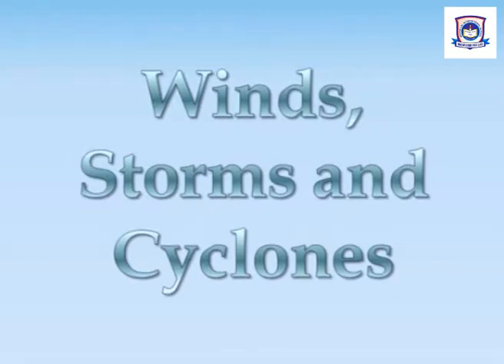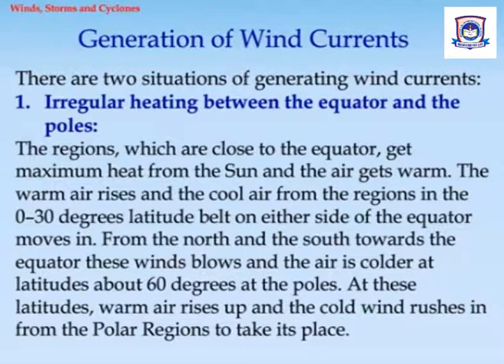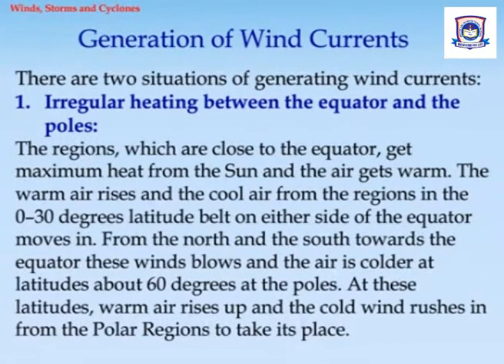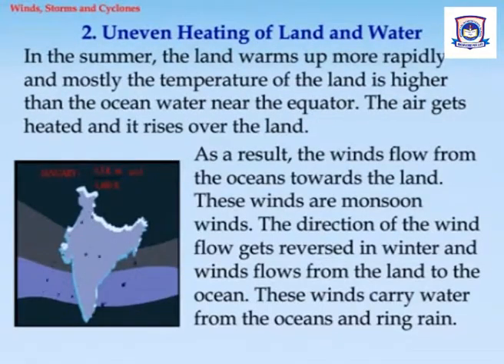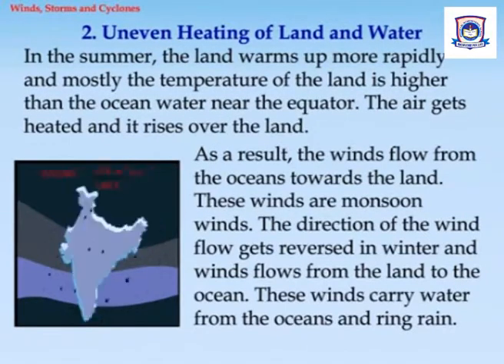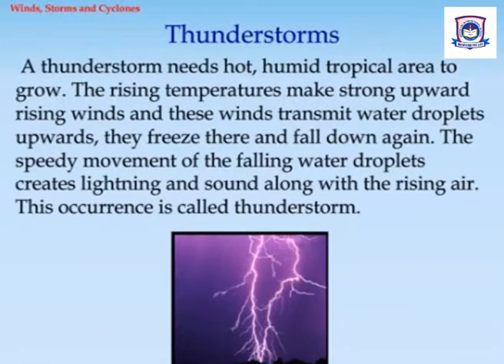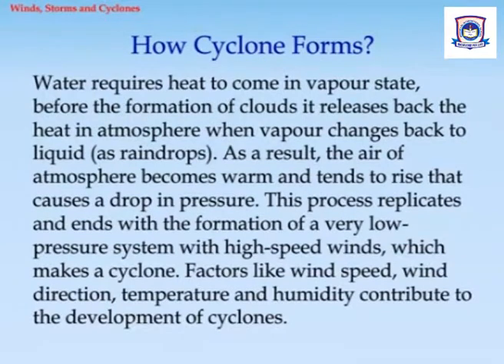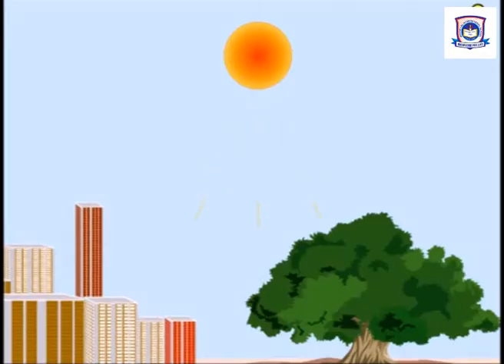Winds, Storms and Cyclones